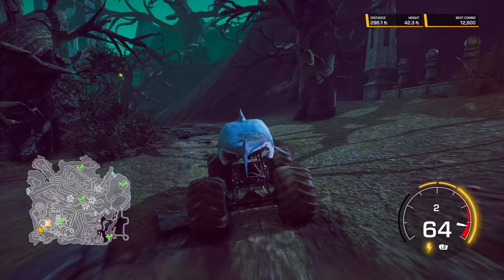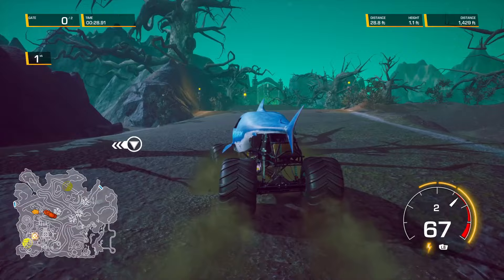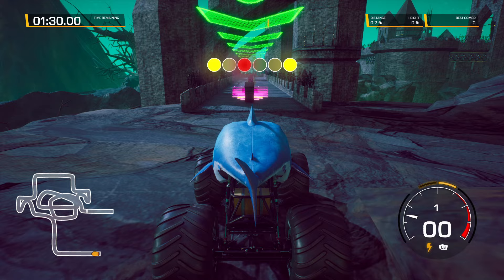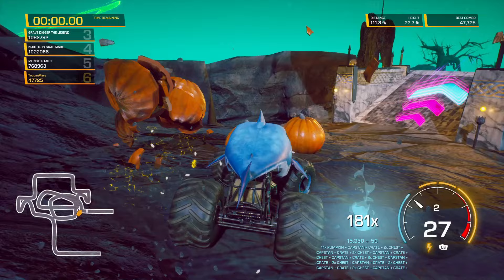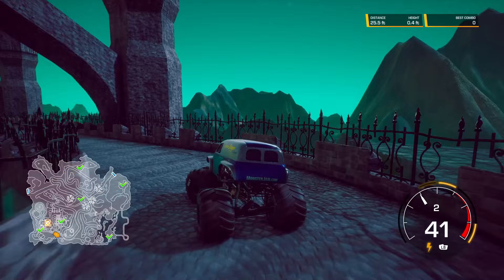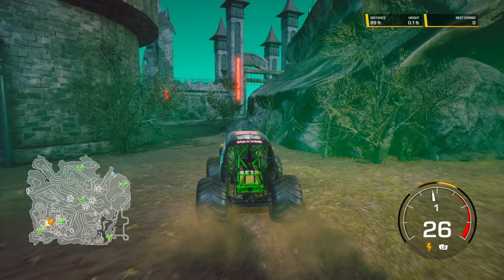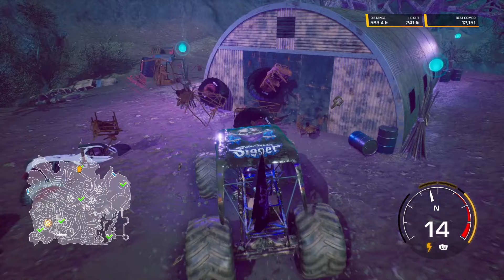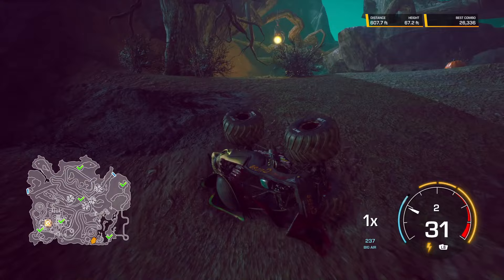Ultimate Guide to the Haunted Forest! | Monster Jam Steel Titans 2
Are you ready to explore The Haunted Forest? In this video, we'll show you everything you need to know about Monster Jam Steel Titans 2 – including all the collectables and secrets!

This ultimate guide to the Haunted Forest is the perfect way to get 100% completion for Monster Jam Steel Titans 2. I'll show you where to find all the collectables and secrets, and even share tips on how to unlock new vehicles!

So saddle up, it's time to explore the Haunted Forest!

Thanks to our newest subscriber:  ✨Tk Nol Kecil✨ - Welcome to the flock! 🎉
463 Views - Jan 9, 2024

Chapter Timestamps:
00:00 Intro
00:17 Collectable 1
00:29 Collectable 2
00:37 Collectable 3
00:51 Collectable 4
01:09 Collectable 5
01:19 Collectable 6
01:24 Collectable 7
01:32 Collectable 8
01:40 Collectable 9
01:48 Collectable 10
02:17 Challenge Map 1 Return of the Dead - Waypoint Race
04:46 Challenge Map 2 Castle Crushers - Timed Destruction
07:40 Megalodon Unlock
08:12 Megalodon Secret Collectable
08:54 Grave Digger: The Legend Secret Collectable
11:30 Grave Digger Secret Collectable
12:38 Son-uva Digger Secret Collectable
13:30 Captain's Curse Secret Collectable
14:35 Pirate's Curse Secret Collectable
15:20 Zombie Secret Collectable